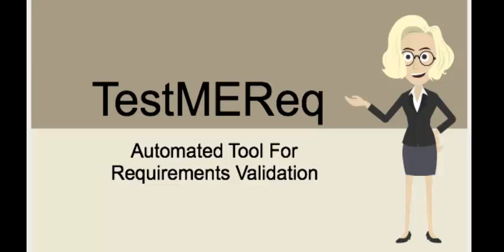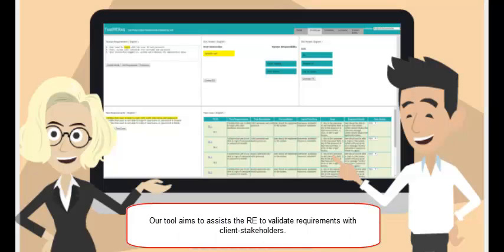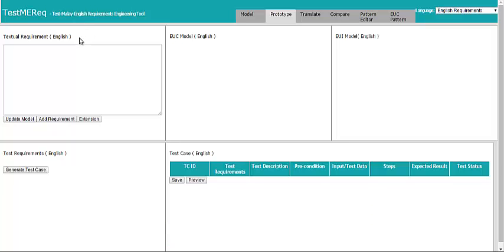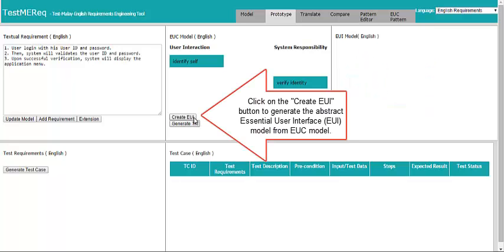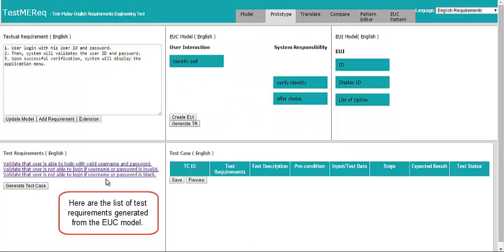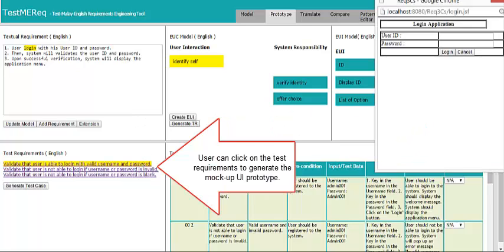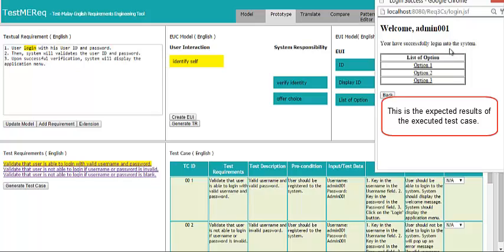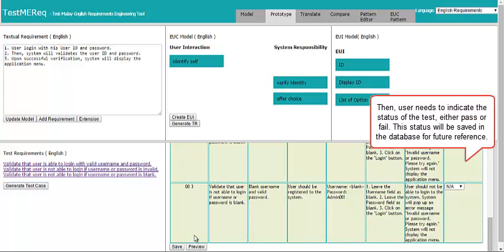TestMEReq - Automated Tool For Requirements Validation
TestMEReq is an automated tool to validate requirements at the earliest stage of software development. With TestMEReq, anyone can perform an early testing of their requirements as often as they required. It offers many advantages such as low cost and easy to use. This is because TestMEReq is simple, lightweight and user-friendly as well as able to provide high-performance capability to validate user's requirements written in an informal natural language. The tool can automatically generate abstract tests: test requirements and test cases from semi-formalised Essential Use Cases (EUC)  models, which provides different states of behaviours to the requirements. In addition, TestMEReq provides an automated mock-up user interface (UI) to allow users to visualise and experiments with their requirements. Hence allow continuous validation to be done. This will help the user to be able to always validate their need from the beginning. Our automated approach helps to minimise the cost of correcting errors at the later stage of software development.